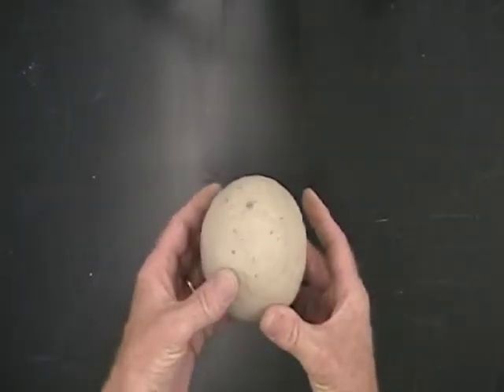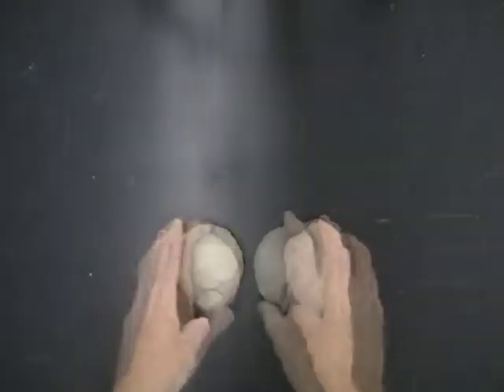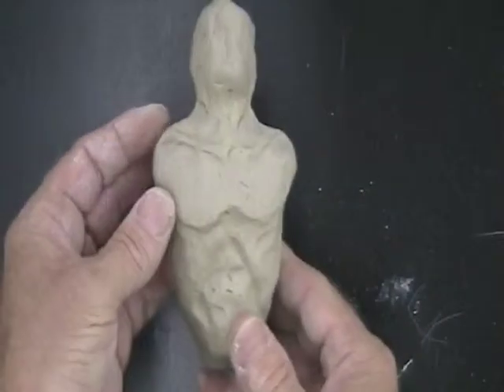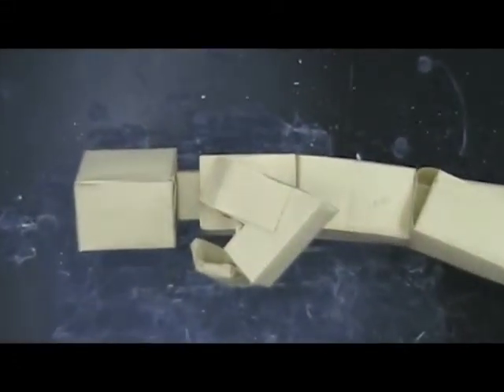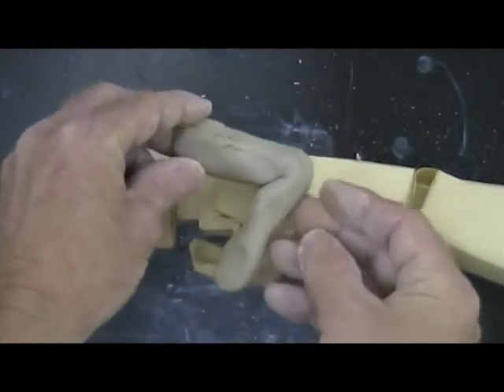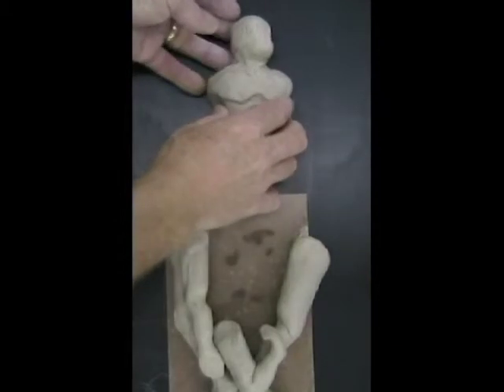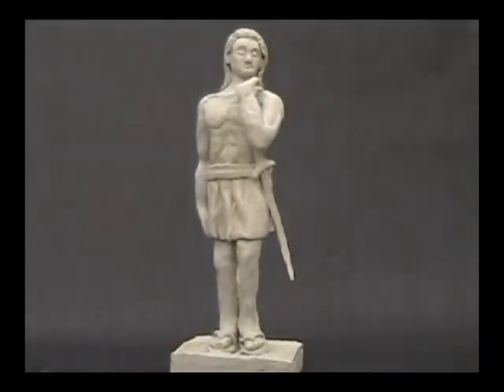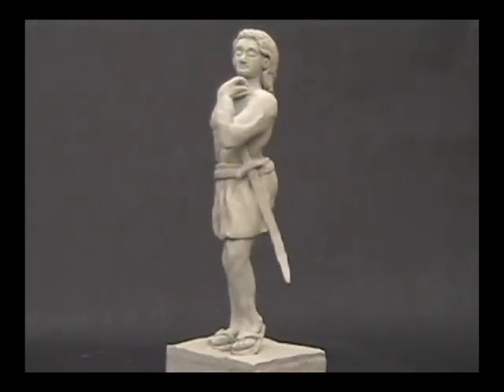Clay Figure Preview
to download the full video for only 99¢. Thirty-five year Art Education veteran Gary Benna's 41 minute video uses synchronized views to instruct the viewer on creating a human figure with correct proportions in clay.